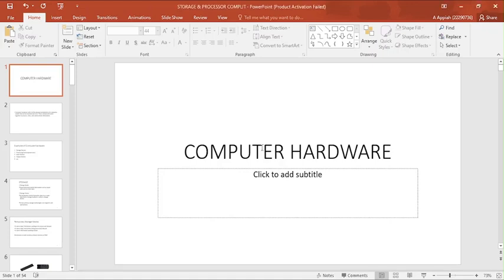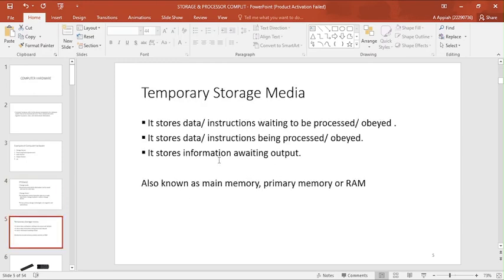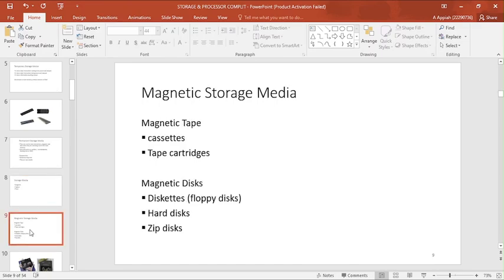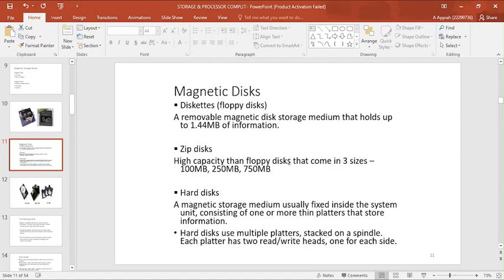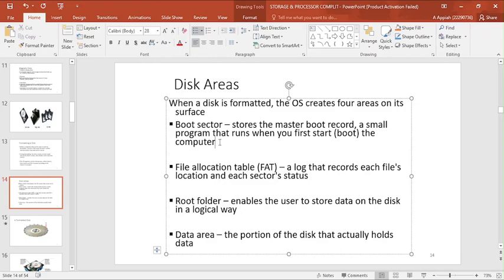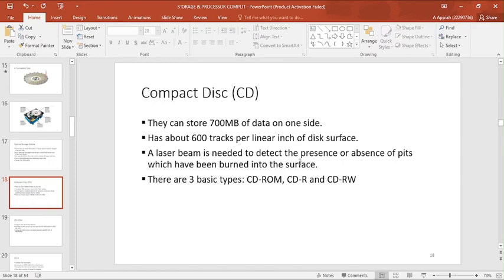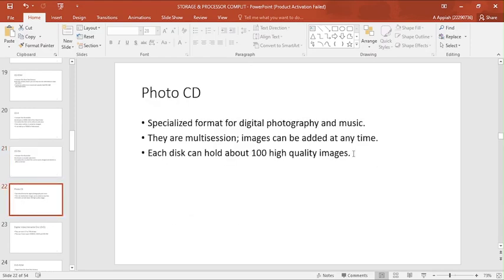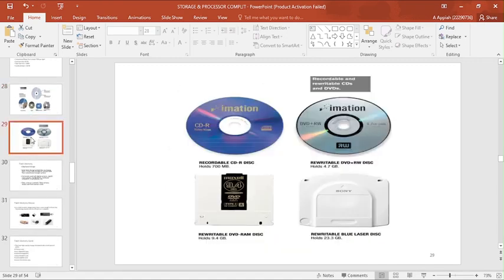Lesson On Computer Hardware - Storage & Processor Part 1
Welcome to this comprehensive computer hardware tutorial for beginners! In this video, you'll be taken through the basics of computer hardware, covering everything from the CPU to the storage

Whether you're building your own PC, upgrading your current rig, or just curious about how computers work, this tutorial is perfect for you.

Topics Covered:

- Motherboard
- RAM (Memory)
- Storage Drive (HDD, SSD, NVMe)
- Power Supply
- Graphics Card
- Cooling System (CPU Cooler, Case Fans)

What You'll Learn:

- How each component works and interacts with others
- How to choose the right components for your needs
- How to assemble and upgrade your computer hardware

Stay up-to-date with our latest tutorials, reviews, and tech news!

Ask us any questions or share your experiences with computer hardware!"